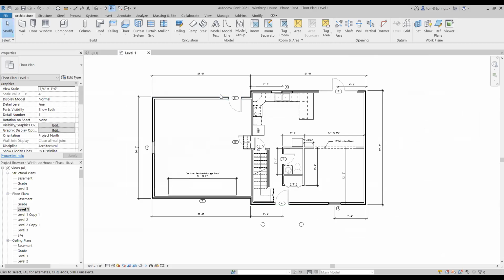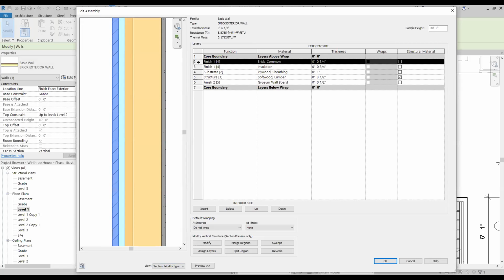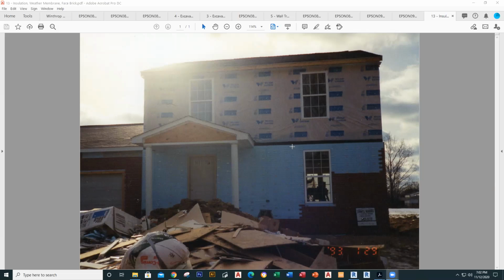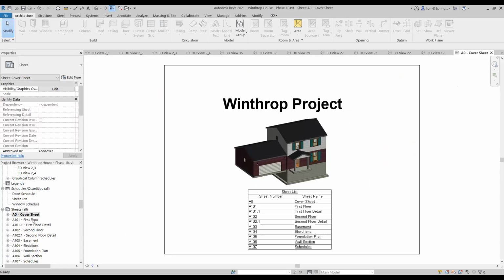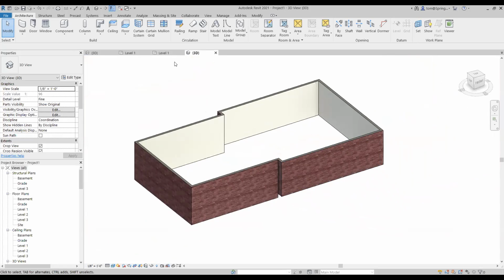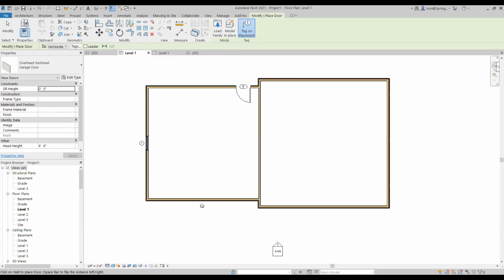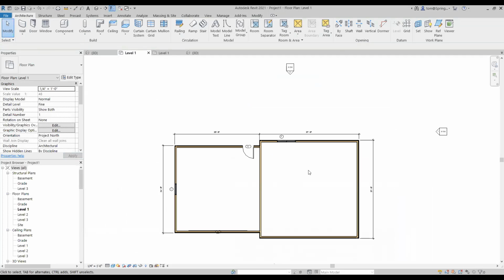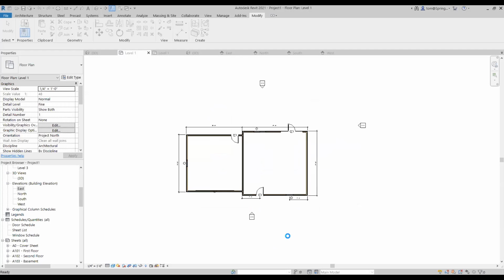CAD for Construction Week 12